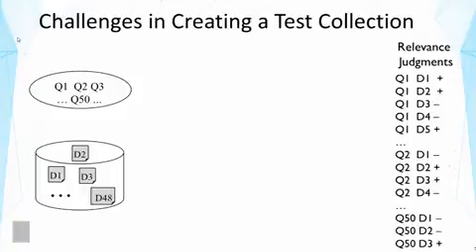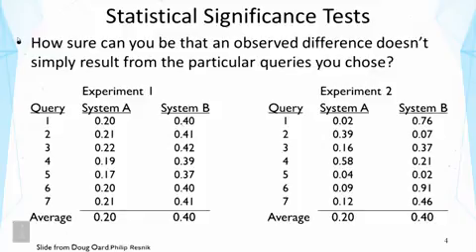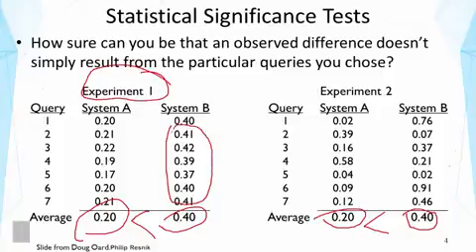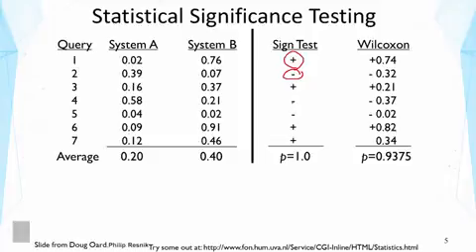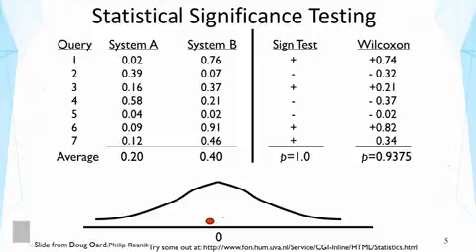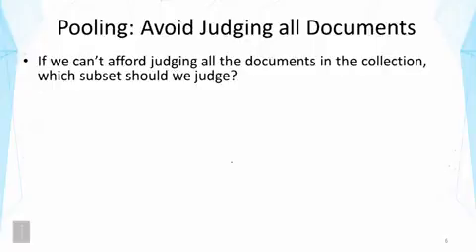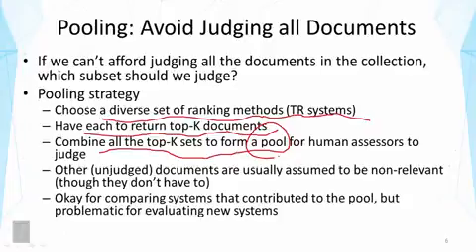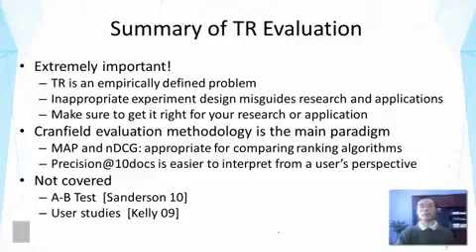DATA MINING 2 Text Retrieval and Search Engines Lesson 3 6 Evaluation of TR Systems Practical